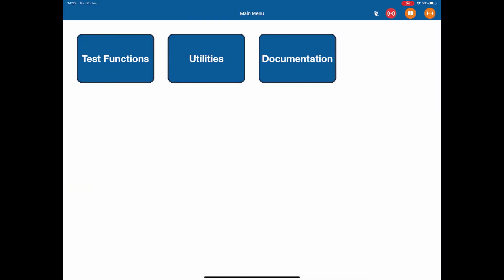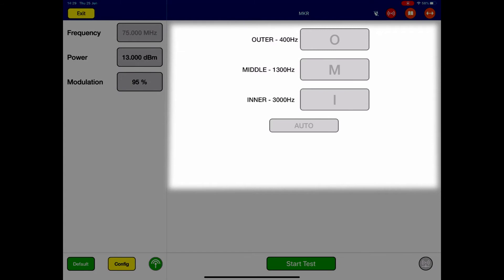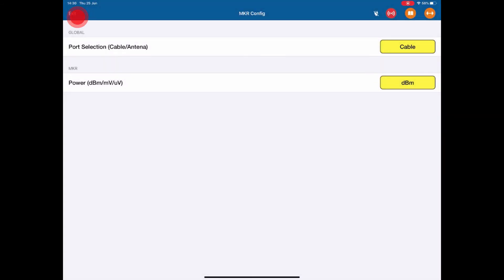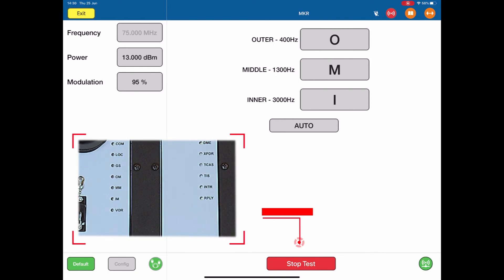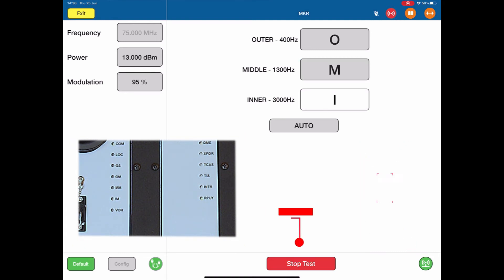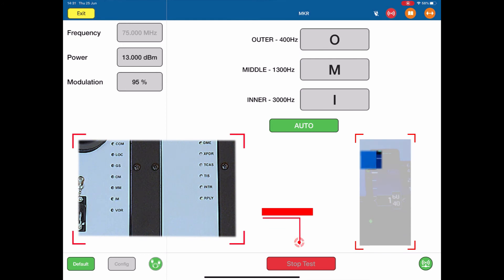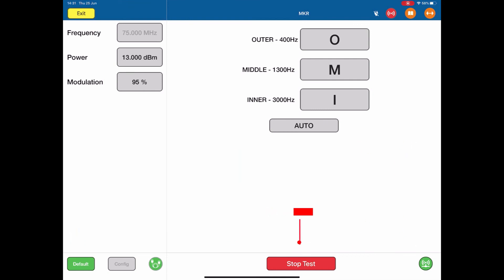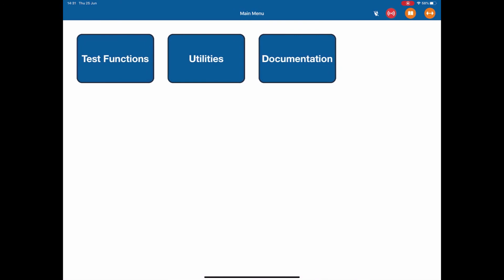4- ARTS-7000: Navigation Marker Beacon